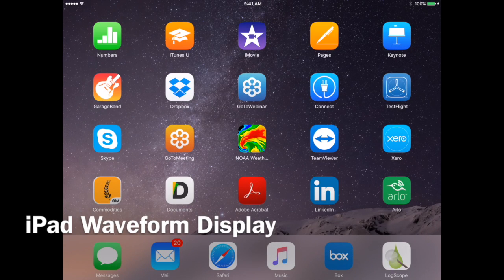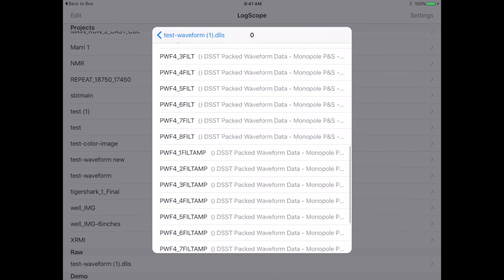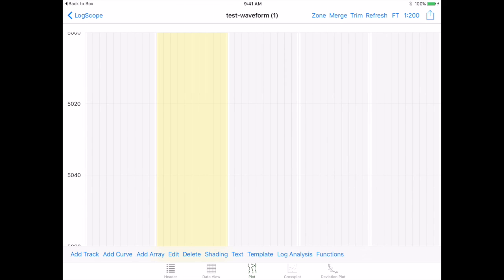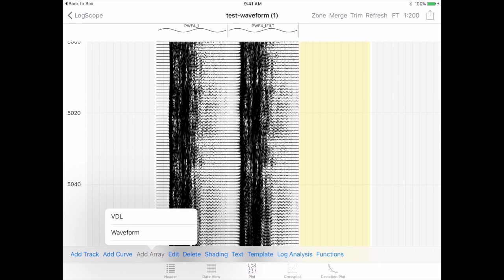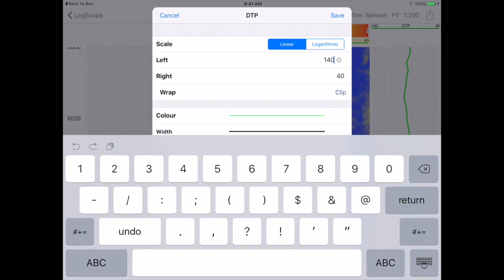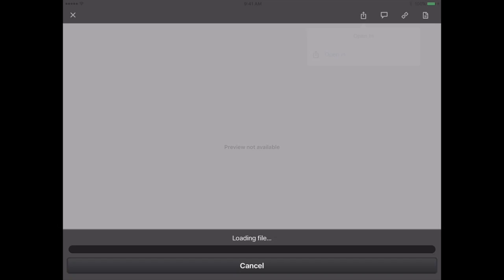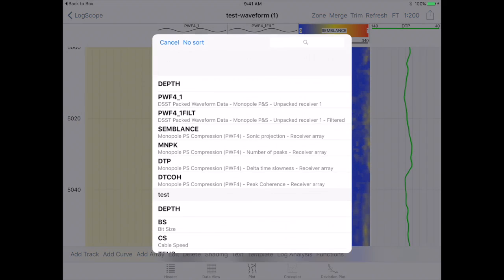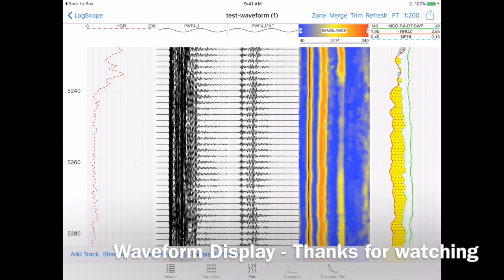ipad Waveform loading and display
This video is about ipad Waveform loading and display